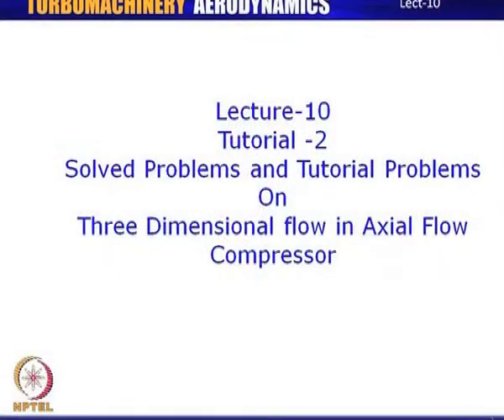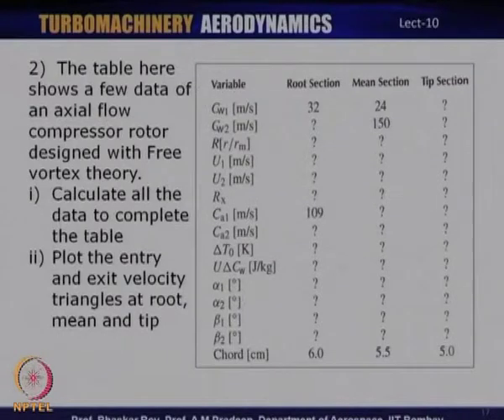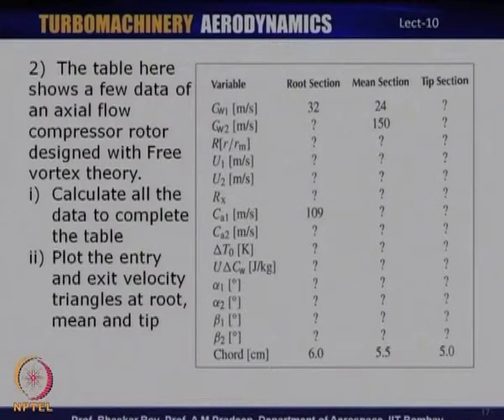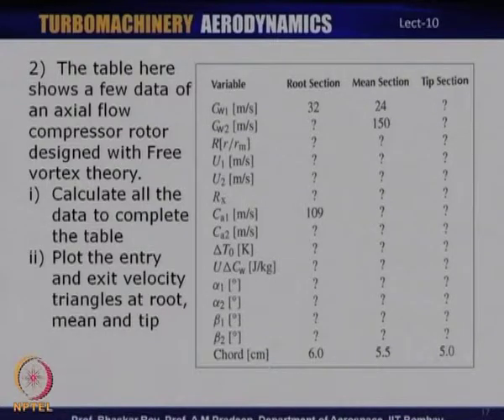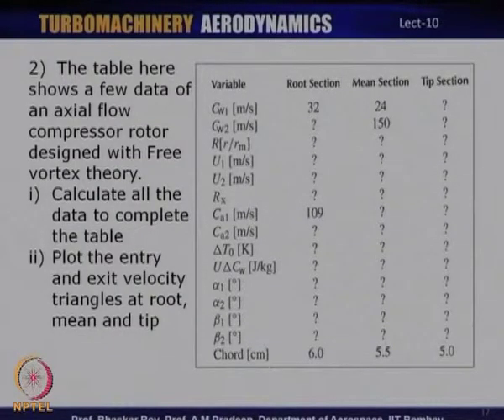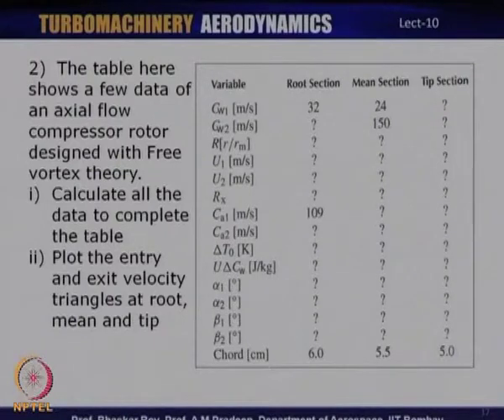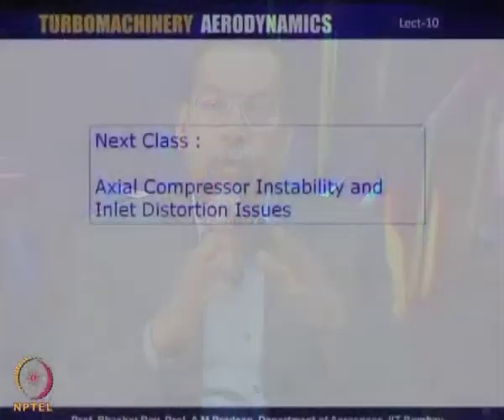Mod-01 Lec-10 Tutorial 2: Three Dimensional Axial Flow Compressors